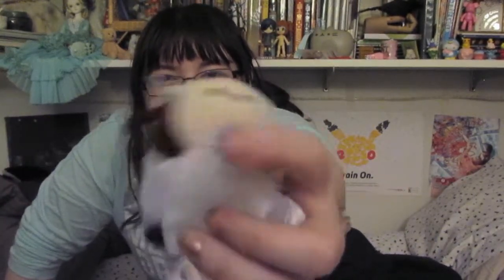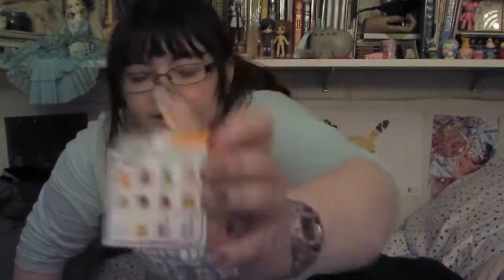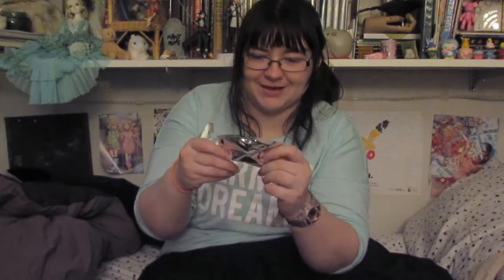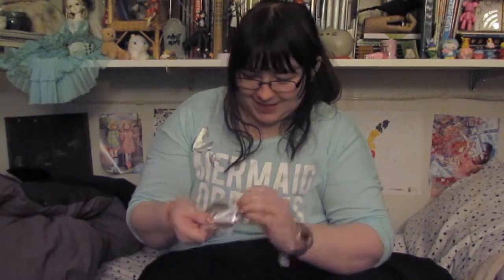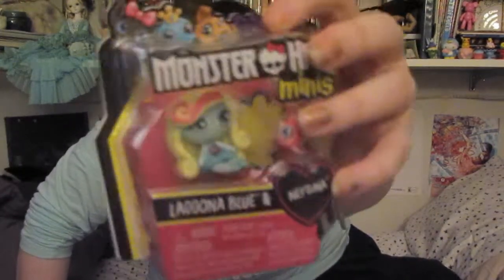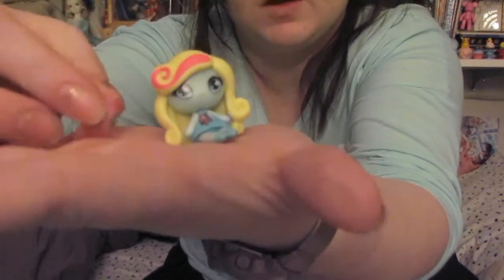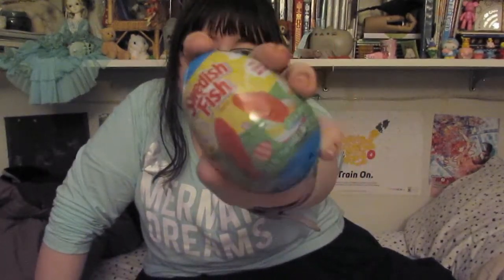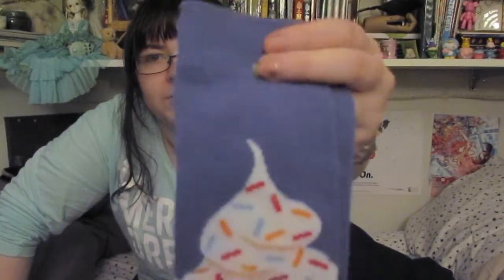It's a Target Haul - Tsum Tsum and Socks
Small haul, but I hope you like it!

Cat socks
Zebra socks
Ice cream socks
Hamburger Mickey
Party Mickey(and Minnie)